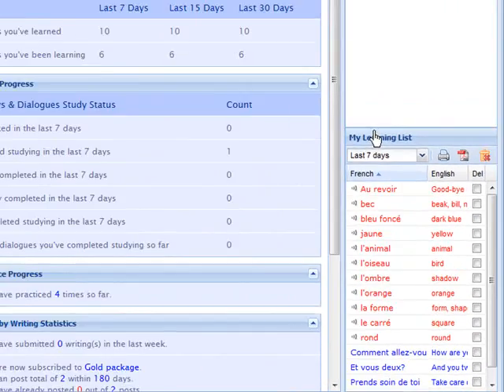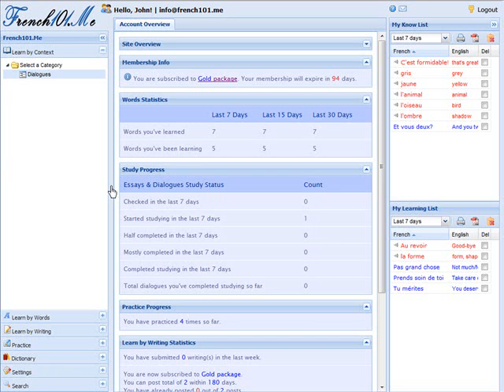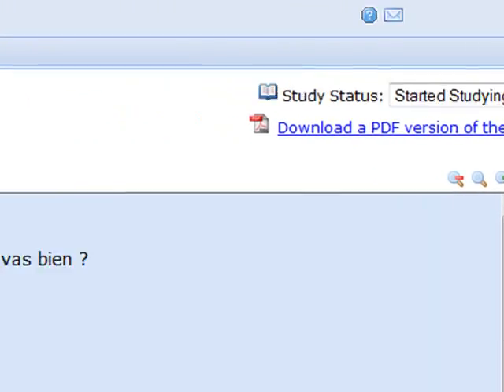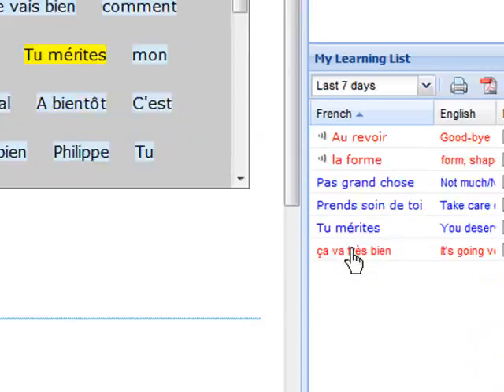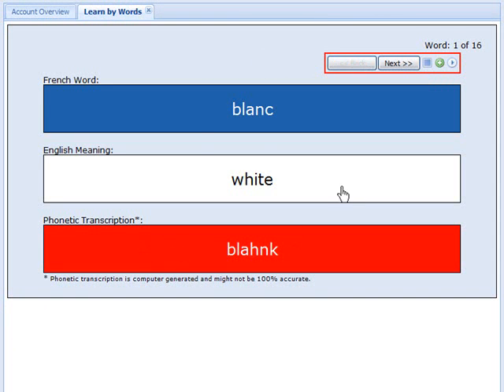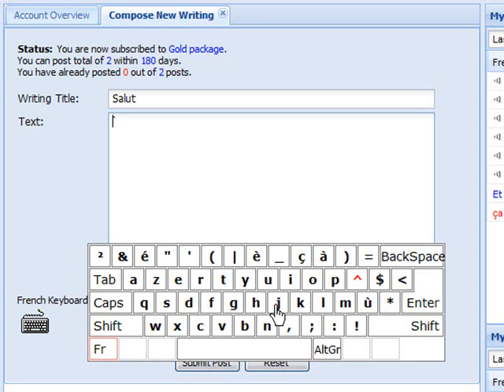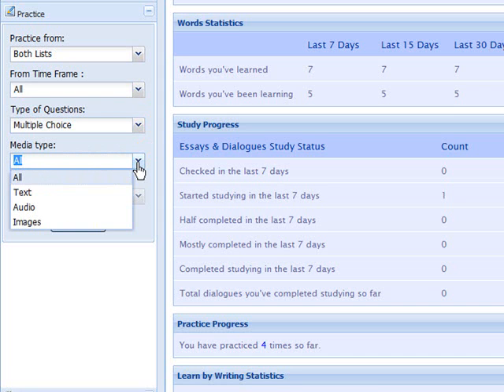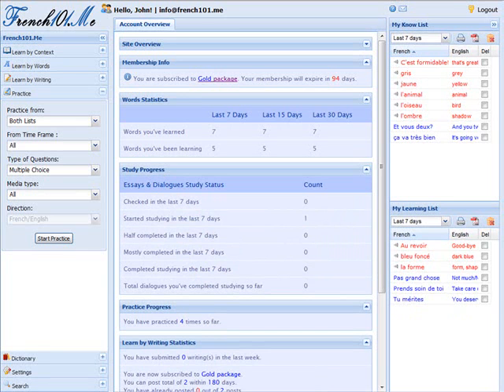Learn French Online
Learn a new French word daily for FREE!

In this short french 101 tutorial, we will demonstrate the main functions of the French101.me website in order to help you get the maximum learning benefit.